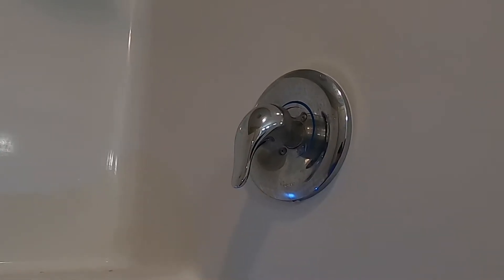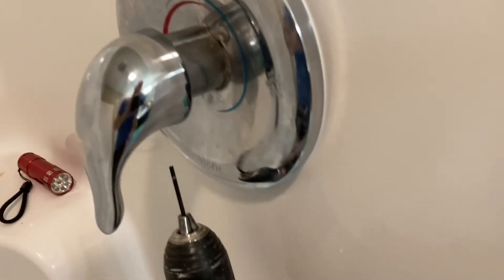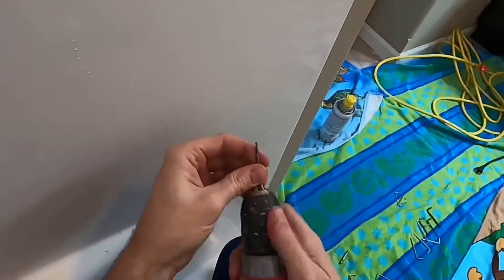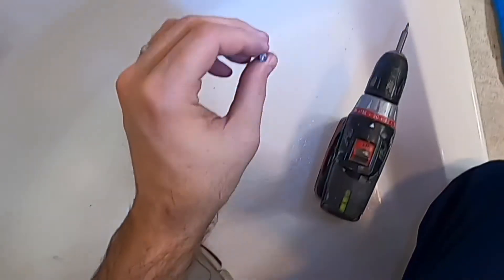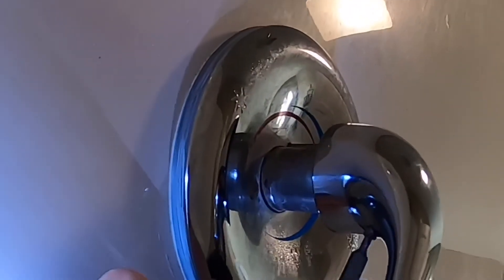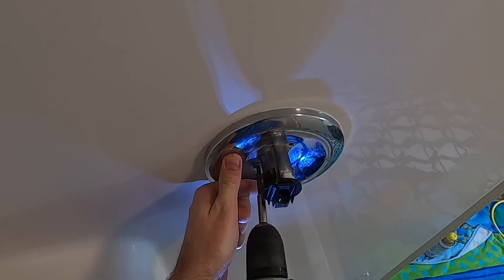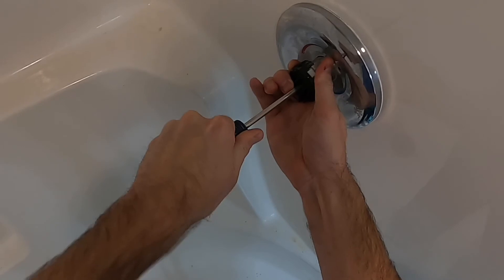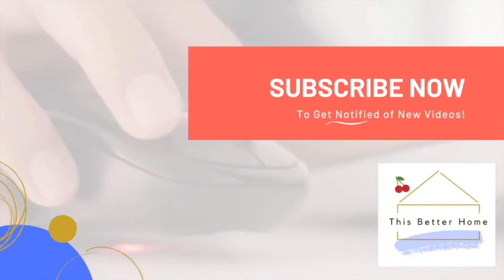️🔥 How to Remove Moen Shower Handle/Trim➔ Easy & Simple Instructions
️🔥 Use this tool to unscrew handle➔
️🔥 New shower handle/trim➔

(ALWAYS TURN OFF WATER IF YOU ARE NOT SURE OR CALL A LICENSED PLUMBER!)

This video is step 2 in my shower tiling project. It shows you how to remove a Moen posi-temp handle/trim piece, with tips on what to do if the hex screw is stuck. This step is  necessary before demo-ing the fiberglass insert.